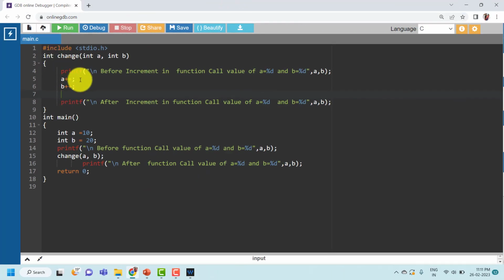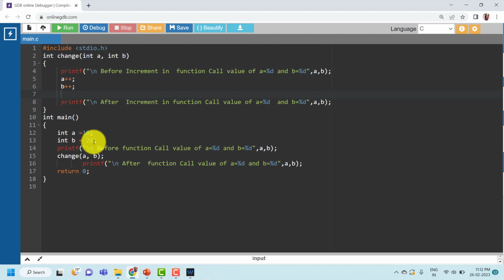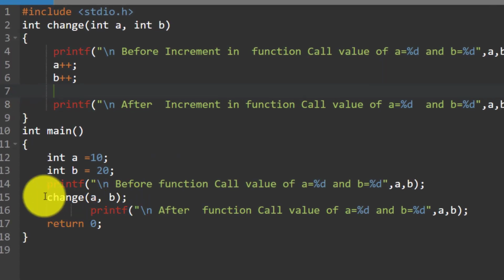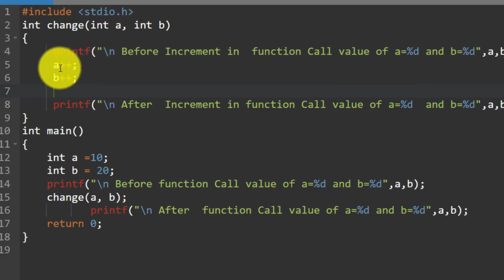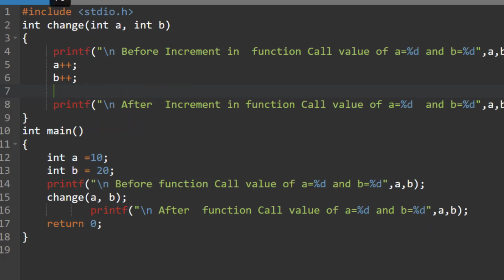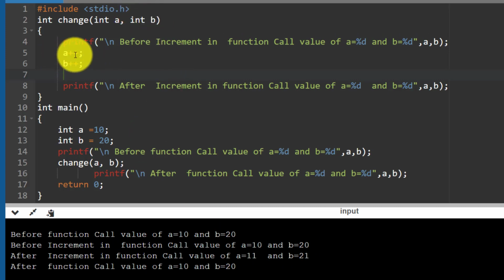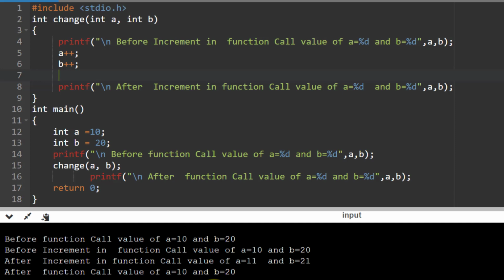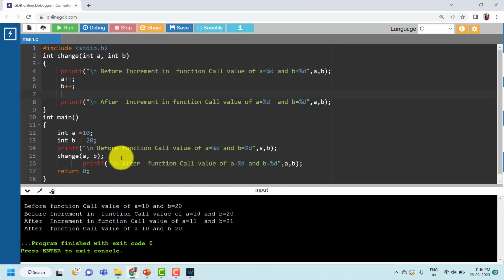What is Call By Value in C || Call by value Program|| Function|| Example||C Programming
In The series of C Programming , all important topics of C Programming  Syllabus which is helpful in SET, NET, College or University Exam. Students or all computer science Aspirants get tips or ideas hoe to prepare C  subject in easy way.
This Video Gives explanation of What is Call By Value in C || Call by value Program|| Function|| Example||C Programming